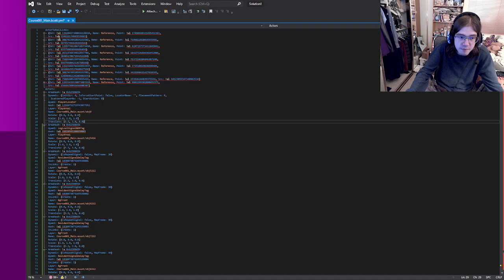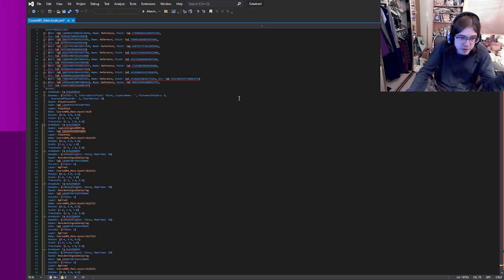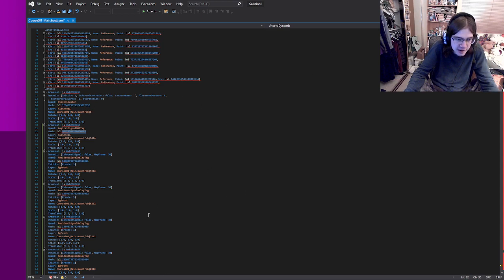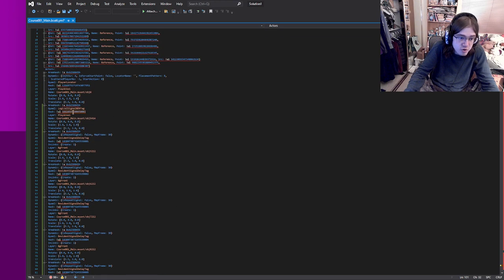[Advanced Tutorial] How to make looping effects when editing mario wonder levels.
sorry for this being so complex, but like i cant help it.

The main loop is as follows:
- a "LogicalSignalNORTag" [Will be refered to as "NOR"]
- any amount of "ResidentSignalDelayTag" [Will be refered to as "DELAY"]
- the things you want to appear/disappear/be effected by your loop

The NOR creates the first DELAY
the first DELAY creates the second DELAY
the third DELAY creates the third and so on.
the *final* DELAY sends a basic signal to the NOR

All of the DELAY have an internal value in frames you can set for how long they delay. Setting the value to "60" is around one second.

Sending the basic signal is a reset button, this causes the game to internally delete everything that was created by the NOR... then anything that was created by the DELAYs created by it, and so on, this all happens almost instantly. Once the final DELAY is deleted, the basic signal to the NOR is revoked, thus allowing it to create the first DELAY again. It will have the same timer as before and the loop will be reset

To make things effected by the loop: Simply have the "DELAY " or "NOR" create them. If you have the *final* DELAY create anything, it will vanish immediately.